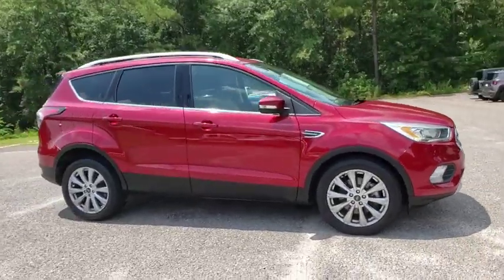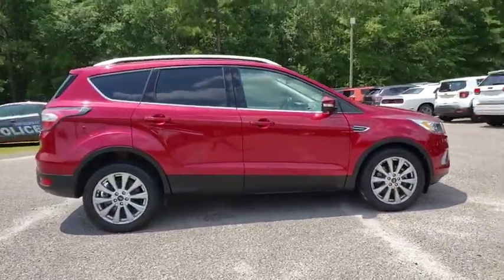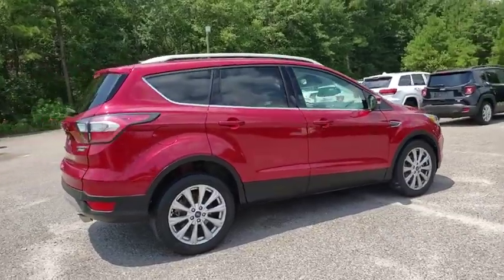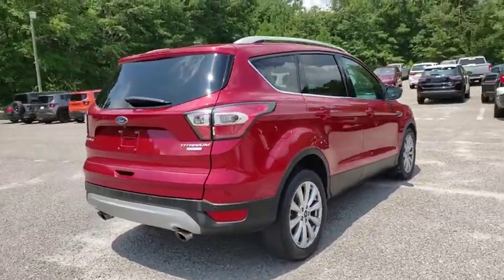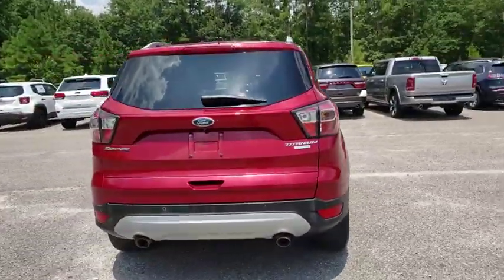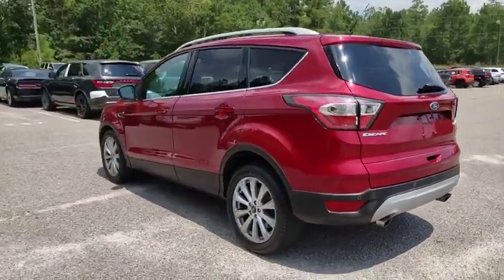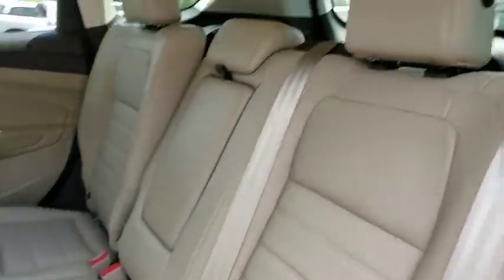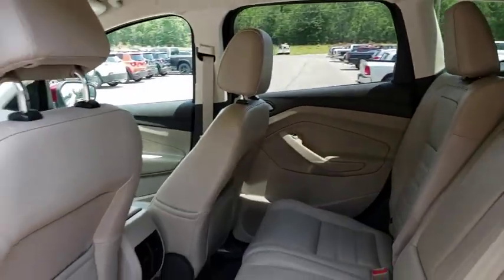2017 Ford Escape Augusta, Martines, Evans, Grovetown, Aiken, North Augusta, SC DTA57609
Canyon Ridge Metallic Used 2017 Ford Escape available in Graniteville, South Carolina at Bob Richards CDJR. Servicing the Augusta, Martines, Evans, Grovetown, Aiken, North Augusta, GA area.

Recent Arrival! Priced below KBB Fair Purchase Price! Odometer is 7126 miles below market average!brbr22/29 City/Highway MPG CARFAX One-Owner. Clean CARFAX. Ruby Red Metallic Tinted Clearcoat 2017 Ford Escape Titanium FWDbrbrAwards:br  * 2017 KBB.com 10 Best SUVs Under $25,000   * 2017 KBB.com Brand Image Awards   * 2017 KBB.com 10 Most Awarded Brands